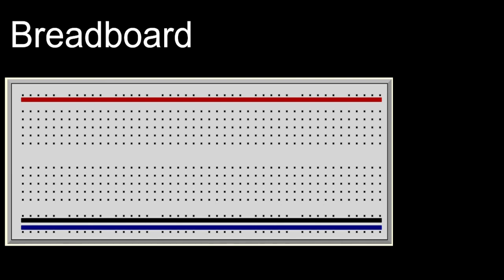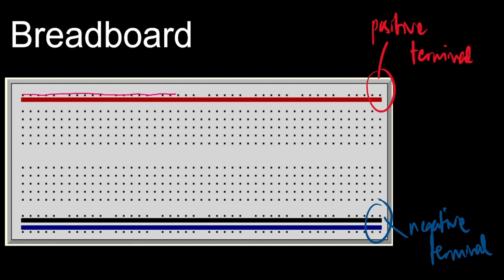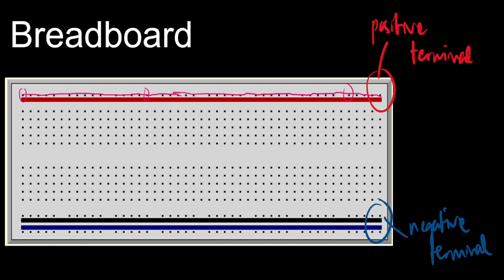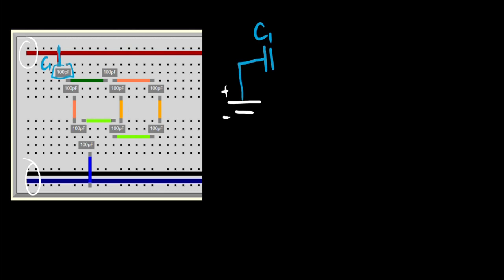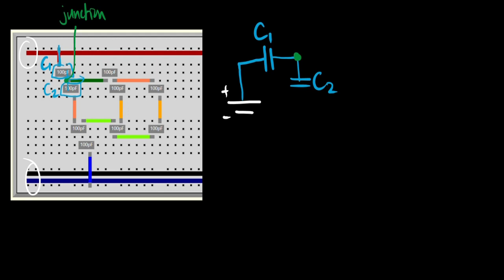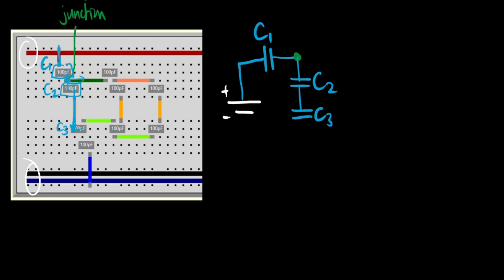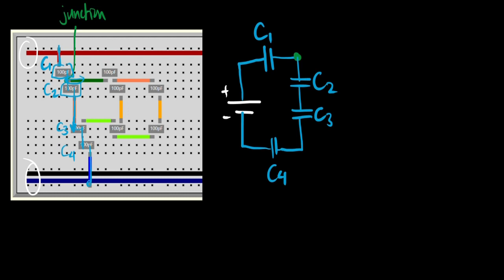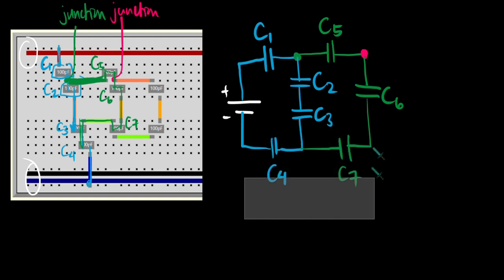breadboard capacitors tutorial